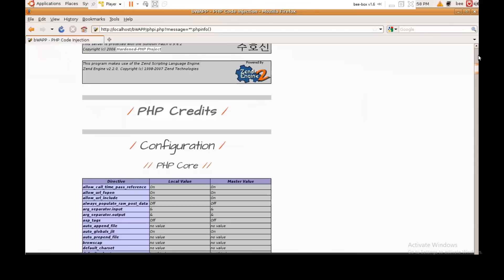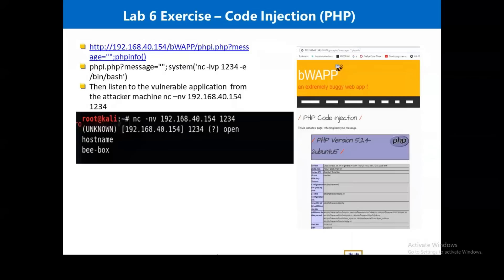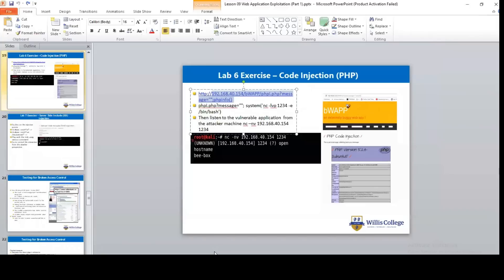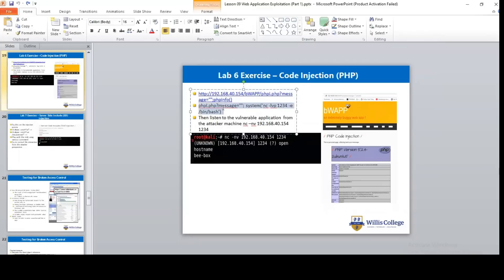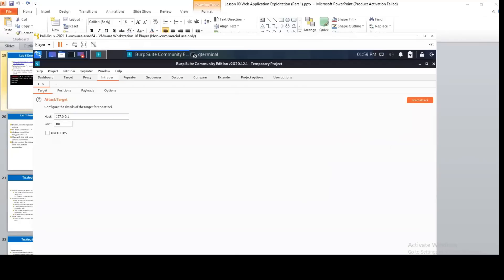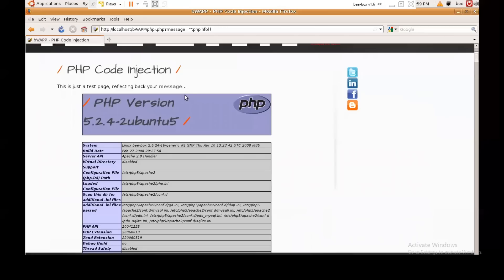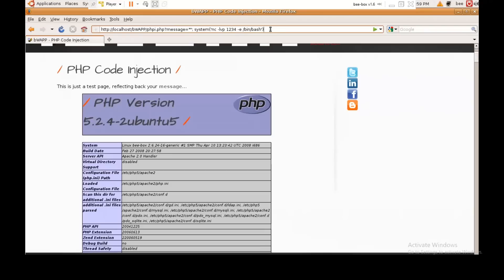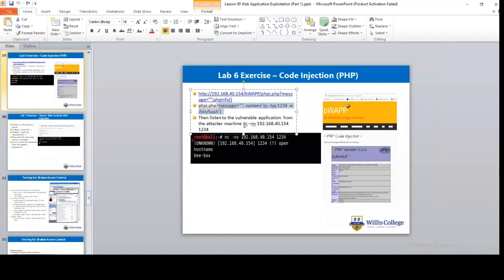Web App Exploitation Basics - Code Injection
Are you curious about code injection exploitation? In this video, we'll discuss what code injection is, how it works, and how to protect yourself from it. We'll also look at some real-world examples of code injection attacks and how they were exploited. By the end of this video, you'll have a better understanding of code injection. So, if you're interested in learning more about code injection exploitation, then this video is for you!